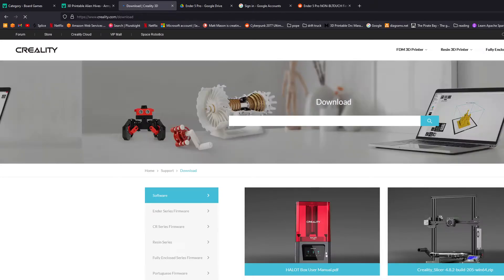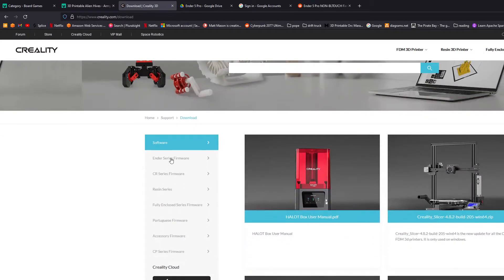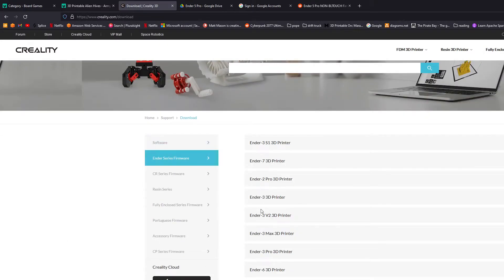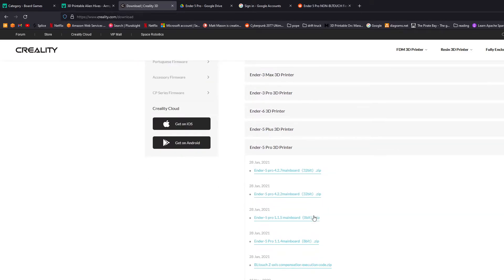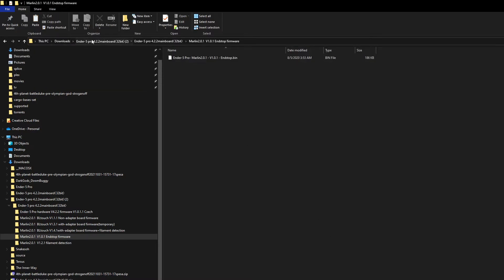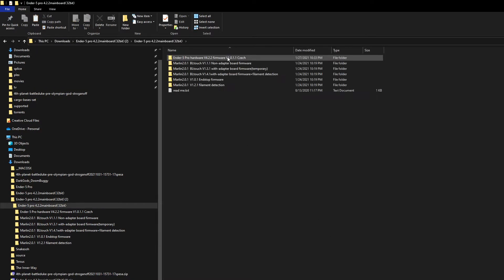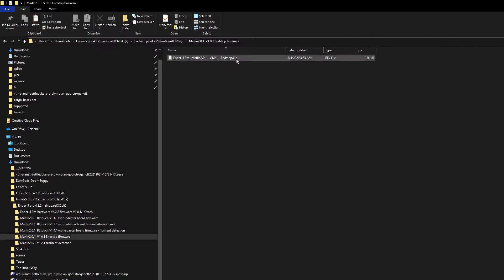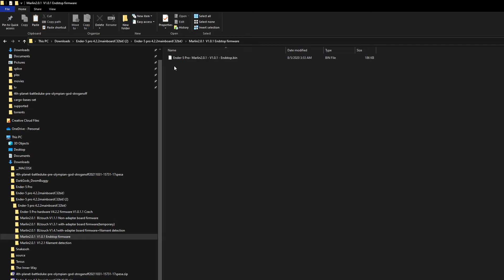Removing CRTouch/BLTouch from your Ender 5 (Which firmware?)